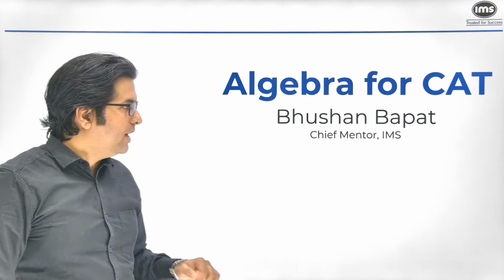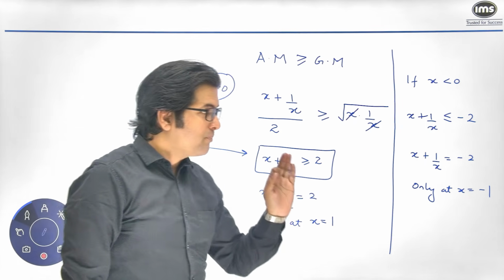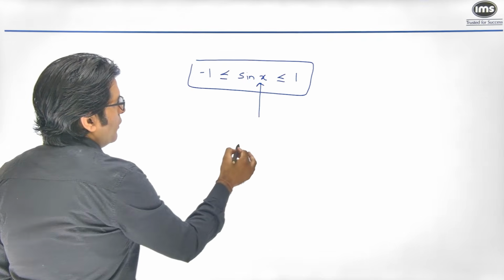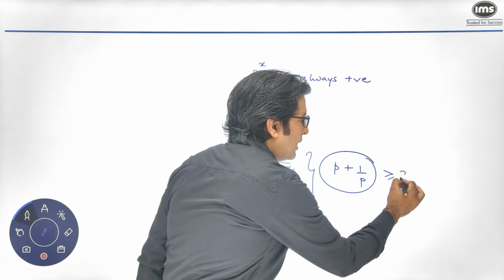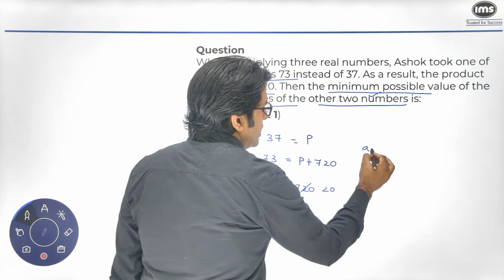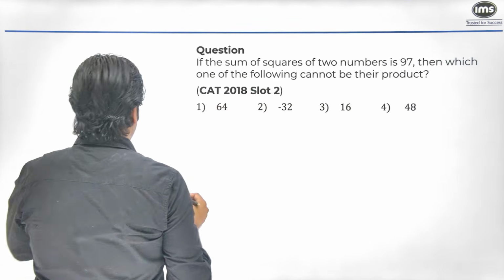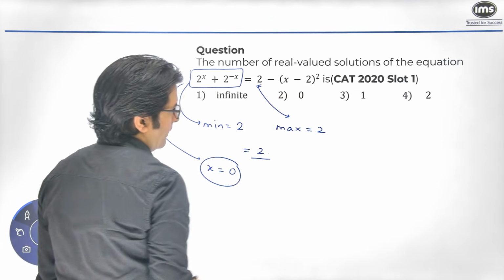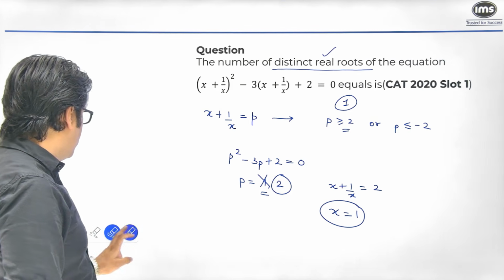CAT Algebra Tricks | AM ≥ GM in 15 Minutes | Solve CAT PYQs Faster | CAT 2026 Quant | Bhushan Bapat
Are you struggling with CAT Algebra or finding AM ≥ GM (Arithmetic Mean ≥ Geometric Mean) questions confusing?
In this session of the Algebra for CAT series, you'll learn one of the most powerful concepts used repeatedly in CAT Quant—AM ≥ GM Inequality—and see how it helps solve actual CAT Previous Year Questions (PYQs) quickly.

📚 Topics Covered:
1. Arithmetic Mean ≥ Geometric Mean (AM ≥ GM)
2. Algebra Inequalities
3. Minimum & Maximum Value Problems
4. Exponential Expressions
5. Trigonometric Expressions
6. CAT Quant Shortcuts
7. CAT PYQs with Solutions

Time chapters:
00:00 Introduction
00:20 Core Theory: The AM-GM Inequality Framework
02:33 Algebraic Variations: Sum of Squares ($a^2 + b^2 \ge 2ab$)
04:03 Trigonometric Boundaries ($\sin x$ & $\cos x$ Ranges)
05:24 Exponential Indices Constraints ($2^x + 2^{-x}$)
06:58 Practice Question 1: Number Discrepancy Problem
09:36 Practice Question 2: CAT 2018 Slot 2 Solution
10:29 Practice Question 3: Trigonometric Equated Function
12:03 Practice Question 4: CAT 2020 Slot 1 Solution
13:41 Practice Question 5: Distinct Real Roots Equation
14:55 Summary

CAT 2026 Algebra | Solve any Inequality Questions in second | CAT Quant PYQs Solved | Bhushan Bapat